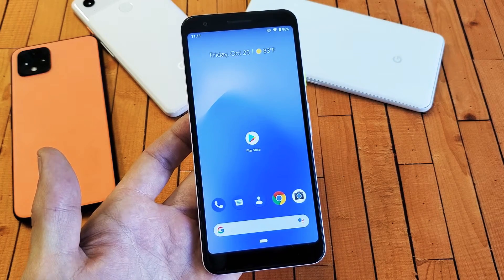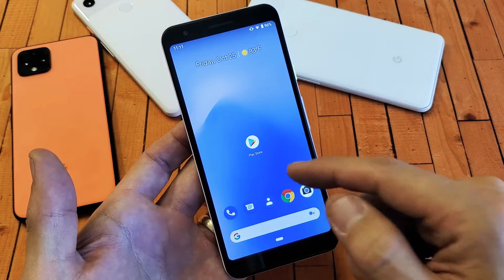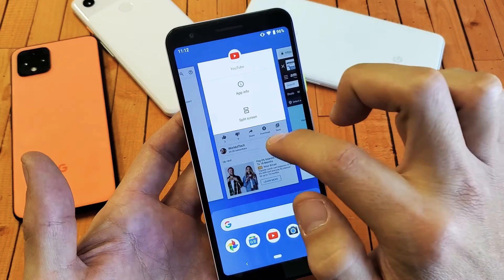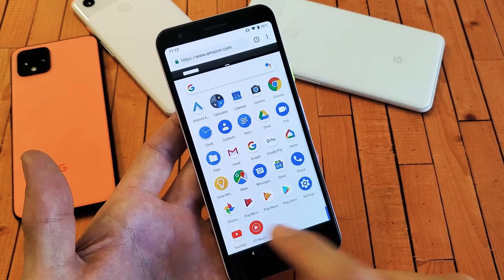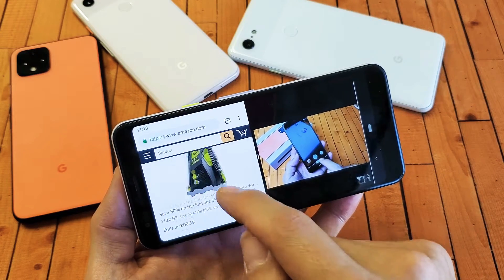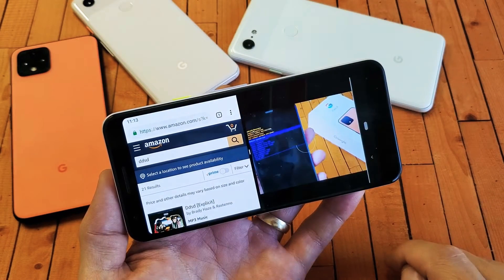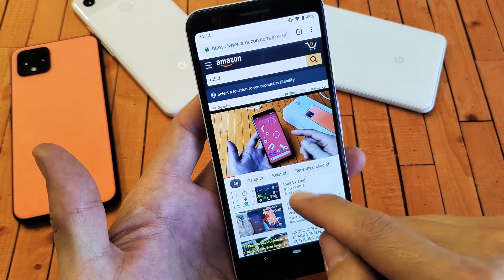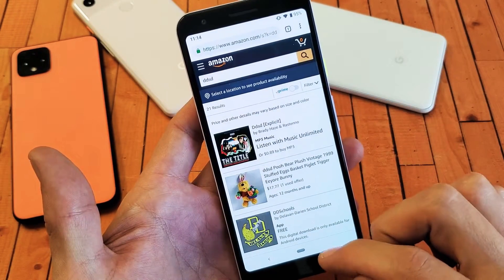Google Pixel 3/3a/4 : How to Use Split Screen (My Favorite Feature!)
I show you how to use the split screen feature on the Google Pixel 3, 3XL, 3a, 3a XL, 4, and 4XL. This is my favorite feature on these Android phones. You can use two app at the same time so you can multitask and save time. Note that iPhones DO NOT HAVE THIS AWESOME FEATURE!